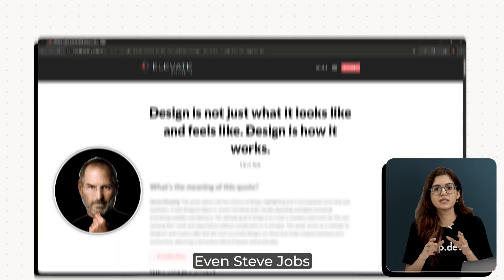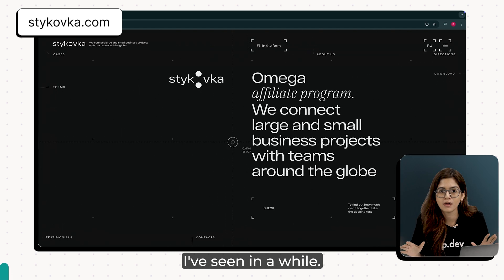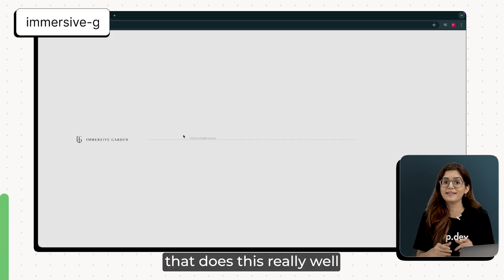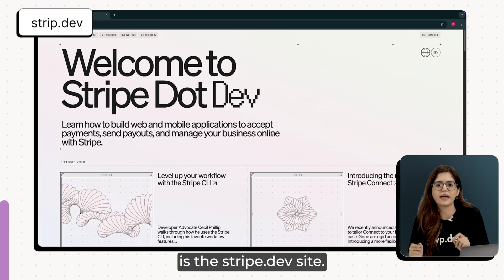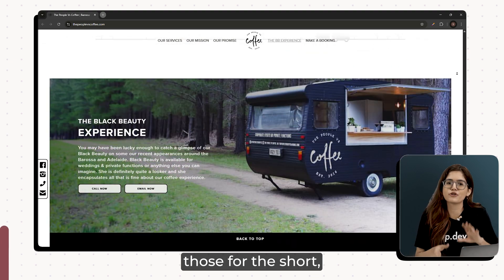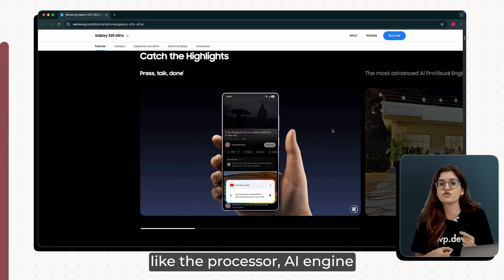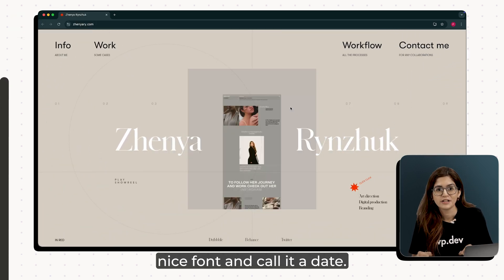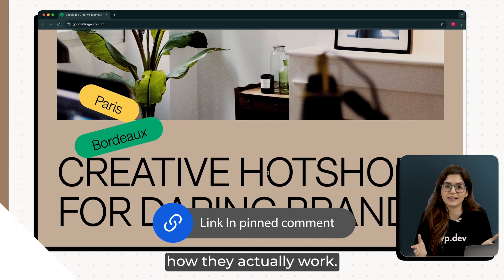Top 2025 Web Design Trends I'm LOVING!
⭐ Giveaway: Our 100% FREE plugin makes any site 3X faster Web design in 2025 isn’t just about clean grids and nice fonts — it’s about how your site actually works. In this video, I’m breaking down 7 web design trends that are changing the game — from immersive navigation and macro animations to smart video and expressive typography. I’ve pulled examples from some of the most awarded and inventive websites of the year, and you’ll walk away with real inspiration you can actually use. We’re talking modern layouts, cursor interactions, scroll-driven motion, and handcrafted vibes that add personality. Plus, if you're building interactive sites and want them to stay fast, I’ll show you how AirLift can help you hit that 90+ PageSpeed score with zero coding. Whether you're a designer, developer, or just love great websites — this one’s worth a save.